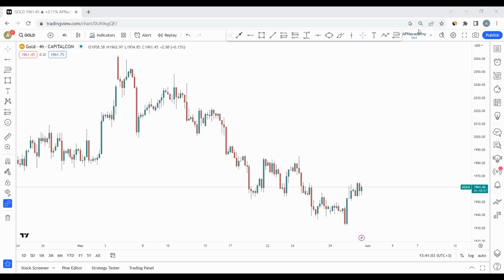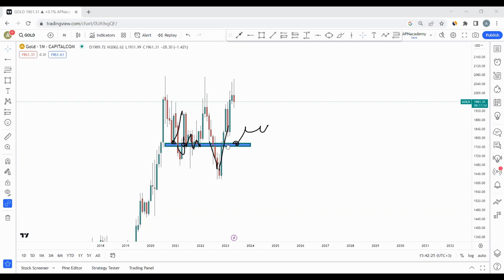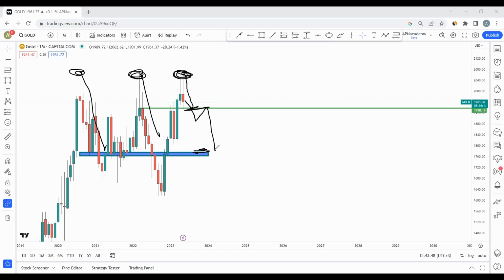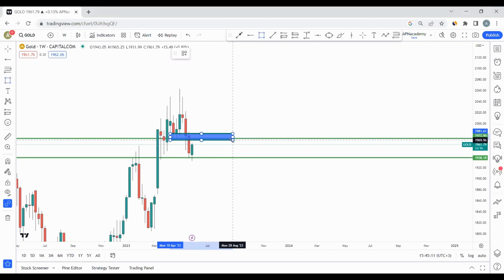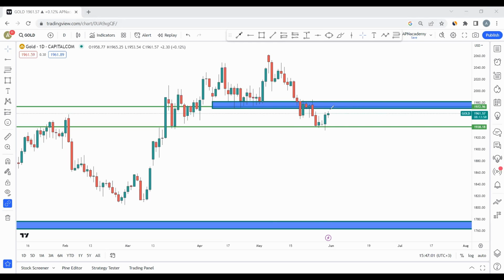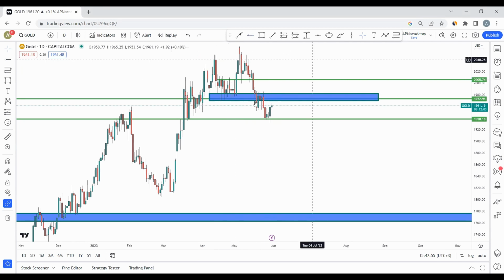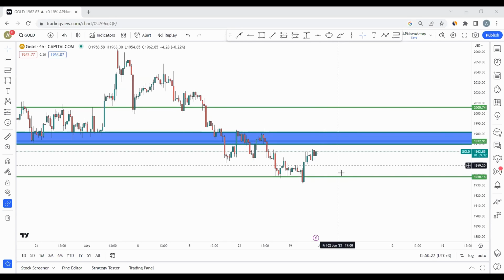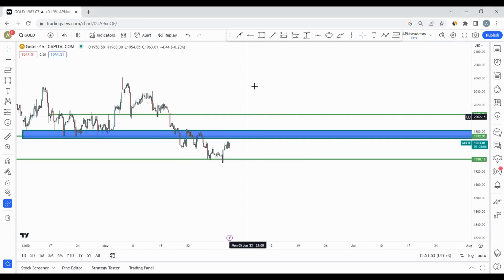Gold Trading - Gold Trading Strategy:(Top Down Analysis)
In this video you will Learn How To Gold trade, simply a gold trading strategy that you can use all the time through top down analysis. The practical example used in the video is the Gold metal spot price chart .A lot of mistakes are made when doing top down analysis which include doing analysis in an ascending way rather than doing it descending